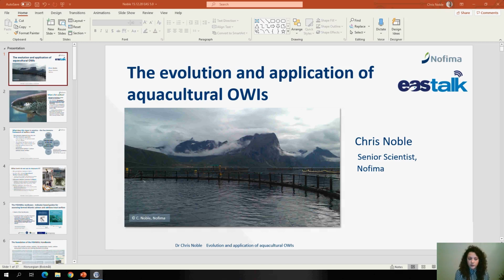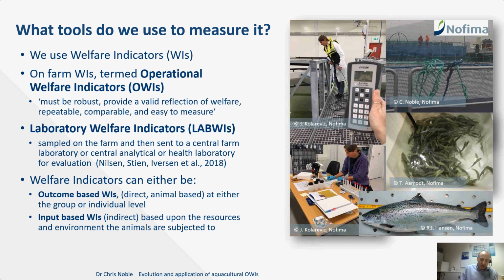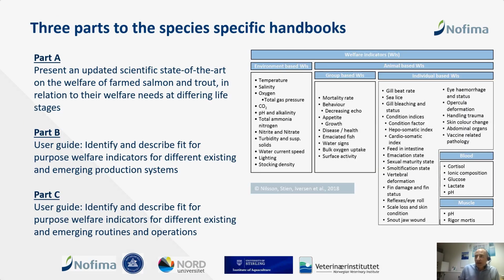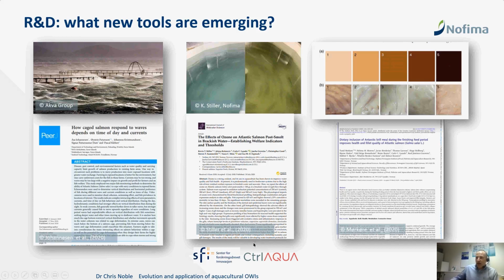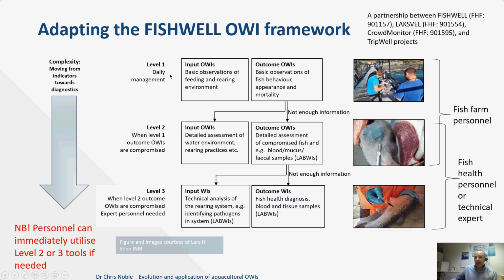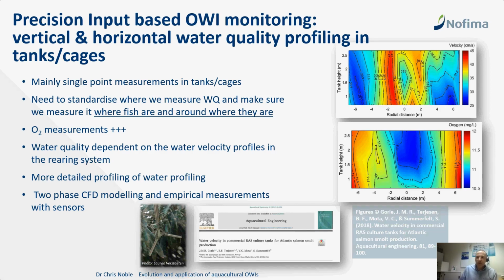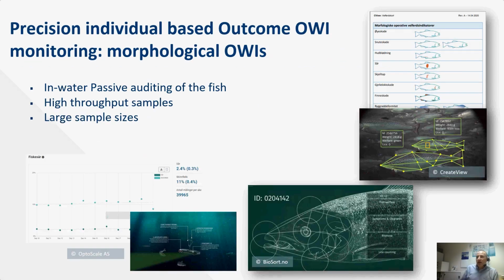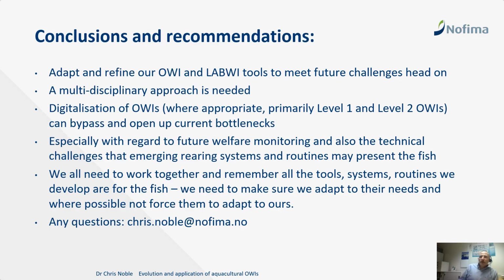EAStalk webinar with Dr. Chris Noble "The evolution and application of aquacultural OWIs"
Dr. Chris Noble is a Senior Scientist within the Production Biology department of Nofima. The majority of his work focuses on fish welfare in aquaculture, primarily the development and application of Operational Welfare Indicators (OWIs) for different species, routines and rearing systems.

Chris has over 20 years experience in aquaculture research. Following a BSc in Marine Biology at the University of Liverpool and a PhD in farmed Atlantic salmon feeding management at the University of Glasgow, UK, he held Post-Doctoral positions at the University of Glasgow, UK and at the Teikyo University of Science and Technology in Japan. From 2007 he has worked at Nofima in Tromsø, Norway, firstly as a Research Scientist and then as a Senior Scientist from 2011. He has also and taught courses on fish welfare at the University of Tromsø since 2015. He is also a Board Member of Norecopa - Norway's National Consensus Platform for the advancement of "the 3 Rs" (Replacement, Reduction, Refinement) and since 2013 has been a contributing Editor to the journal Aquaculture Environment Interactions.
EAS talk is a series of webinars that are coordinated and moderated by the EAS secretariat.

The series aims to present a wide range of subjects that reflect the multi-disciplinary nature of EAS and the aquaculture community in general. This includes overviews of aquaculture research areas, production and technologies (including from EAS Corporate members), but also mixed with presentations on our network and its benefits and specific topics for our large student community.

Aquaculture Europe 2020 conference will be organised as an ONLINE event for April 12-15, 2021.
Aquaculture Europe 2021 event in Funchal, Madeira will take place from October 4-7, 2021.

for more information.